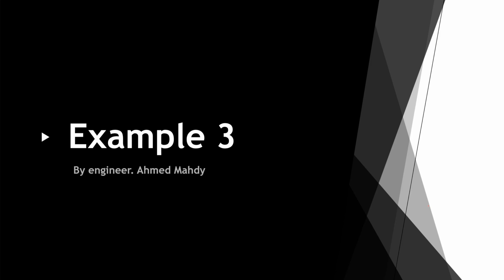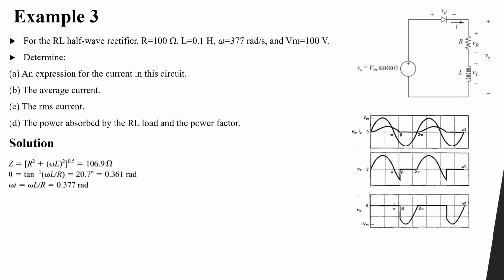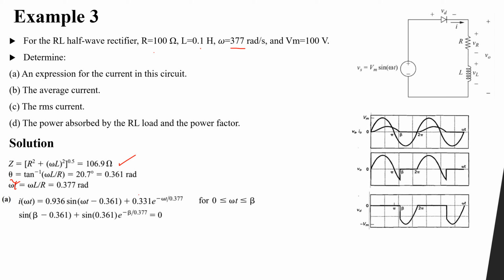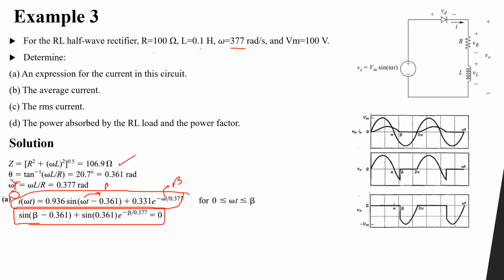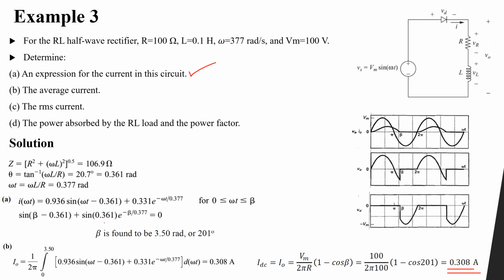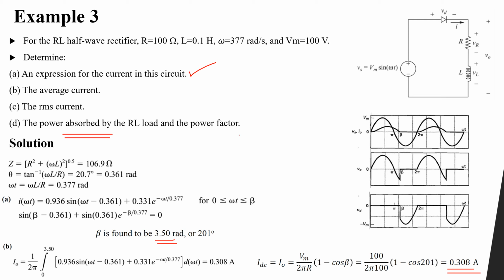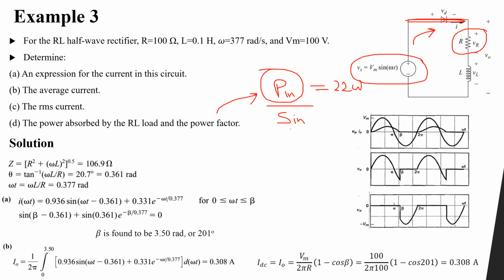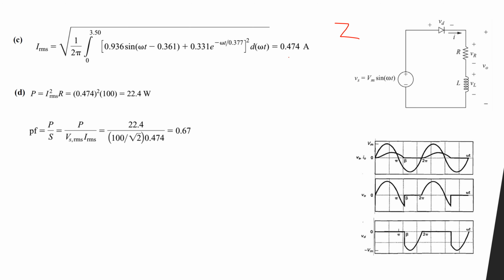Example on Half-Wave Uncontrolled Rectifiers – RL Load - Lesson 10 - Power Electronics Course